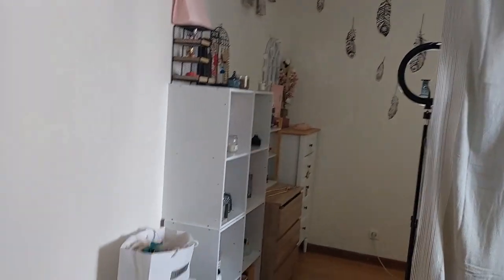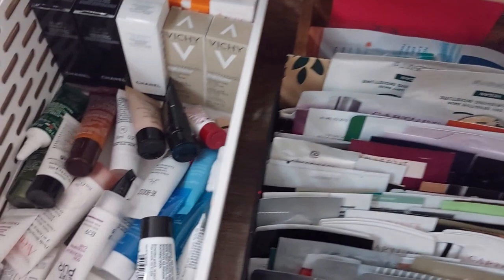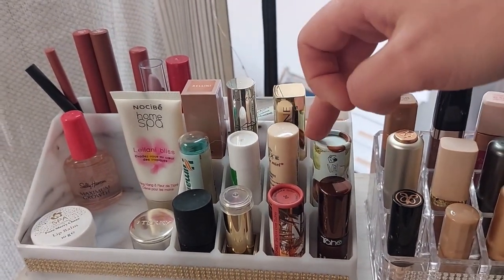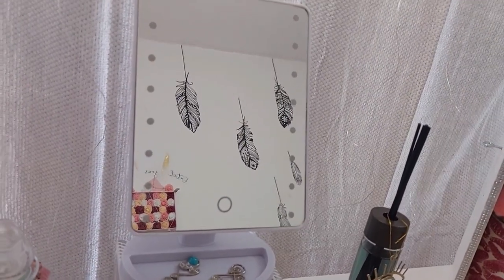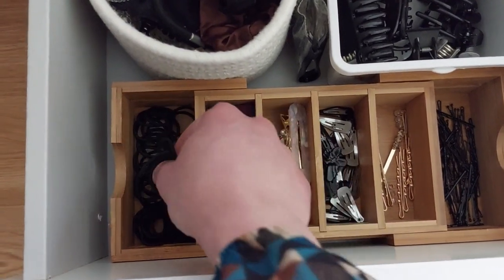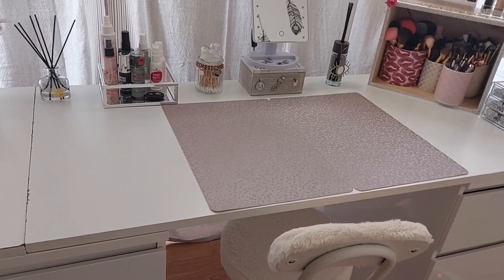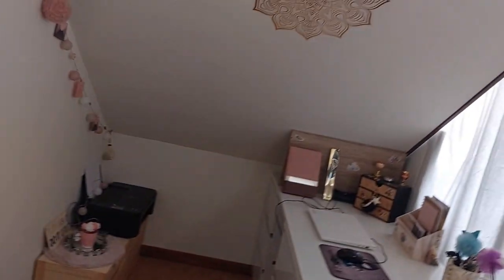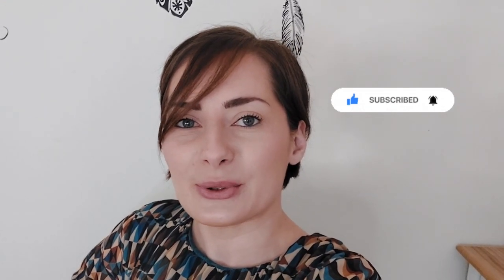UPTADE Beauty Room / Rangement Makeup : Tout est en place !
Hello

J'ai enfin terminé de décorer,  organiser,... mon Espace a Moi !

Je vous montre le résultat 😊

N'hésitez à liker cette vidéo pour me soutenir et si le coeur vous en dit, j'ai créer une cagnotte Tipeee

              ✅  Pour me contacter ou me suivre :

➡️ Mon VINTED

➡️ Mon mail professionnel

                          ✅   Lien de parrainage

➡️ IGRAAL

Récupérer 3 euros en vous inscrivant et récupérer de l'argent sur vos commandes en ligne

➡️ EBUY CLUB

Récupérer 3 euros en vous inscrivant avec ce lien et récupérer de l'argent sur vos commandes en ligne

➡️ POULPEO

Récupérer 5 euros en vous inscrivant